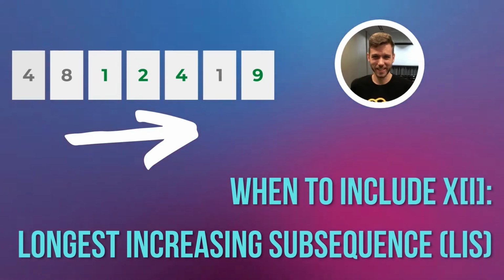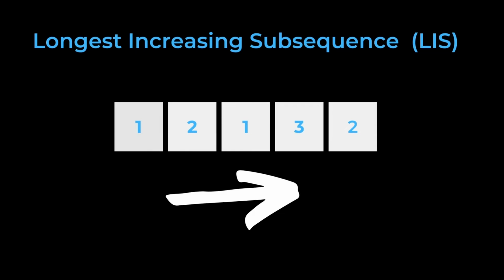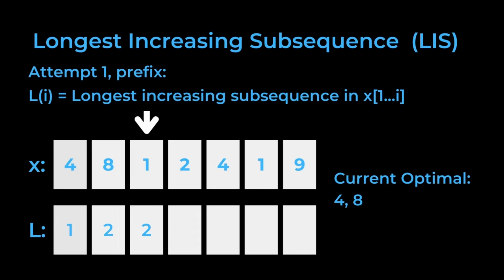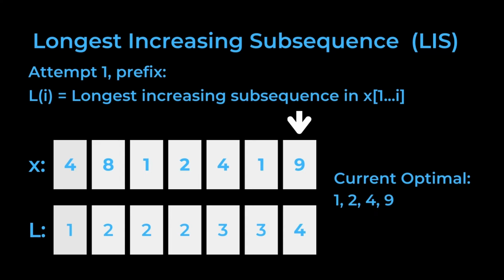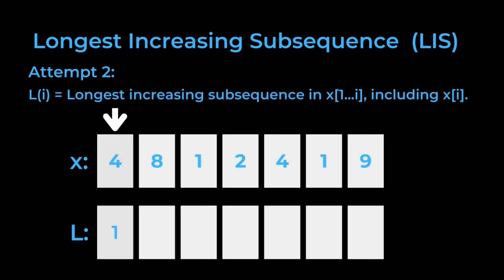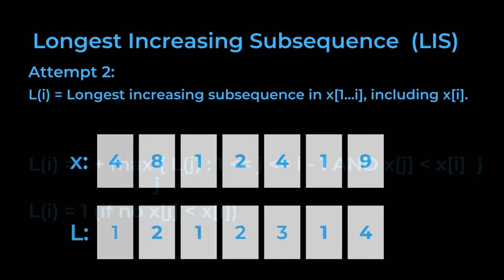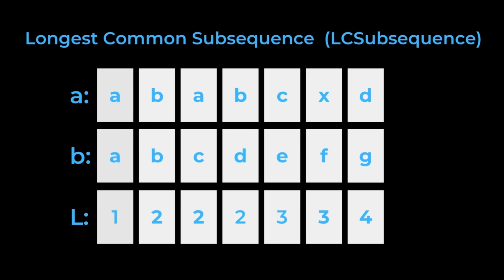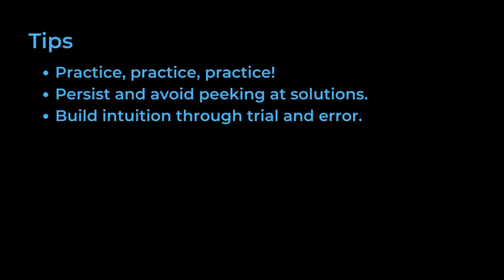When to add an "including x[i]" constraint | Longest Increasing Subsequence Dynamic Programming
In this video we look at the Longest Increasing Subsequence (LIS) dynamic programming problem to build intuition around when constraints like "including x[i]", "ending at a[i]", "where x[i] == y[j]" need to get added in the sub problem definition and recurrence relation and when we need to take the maximum/minimum over the table.